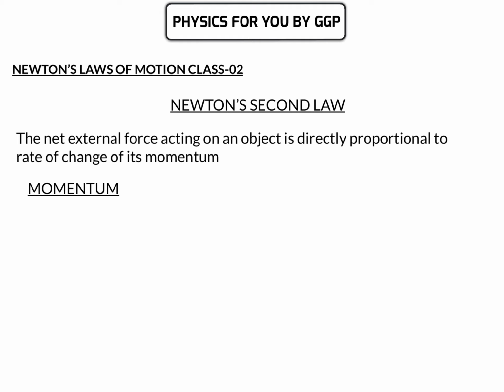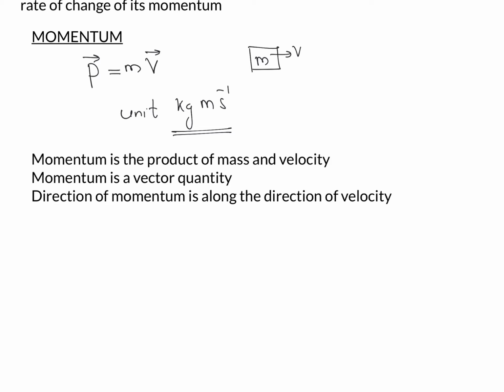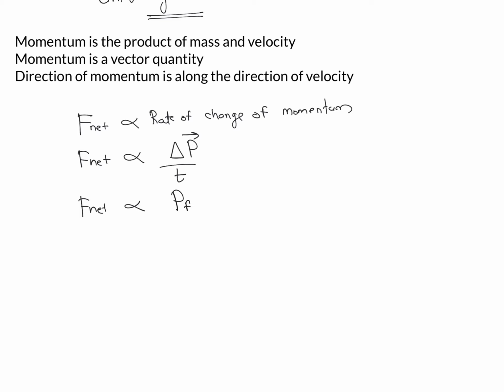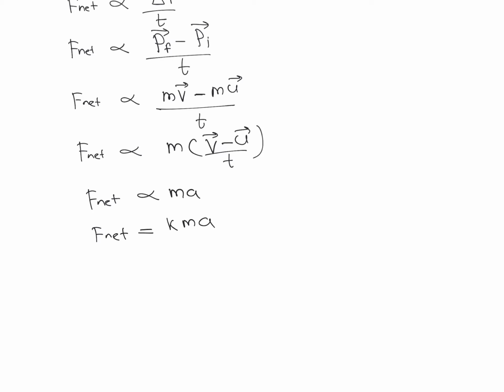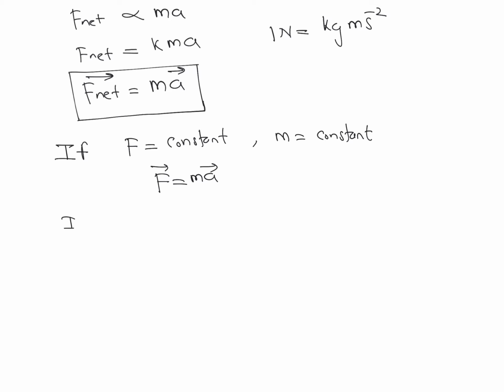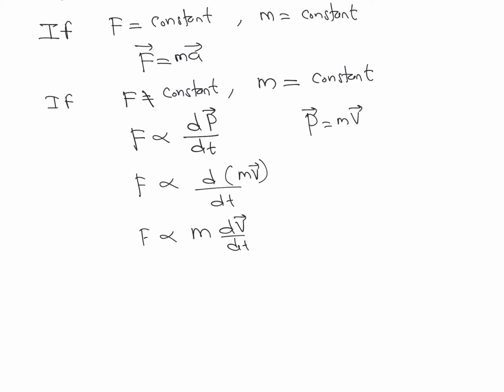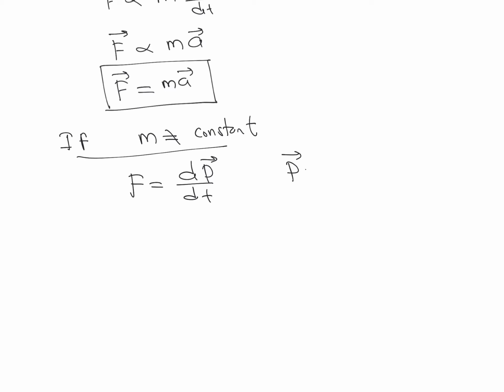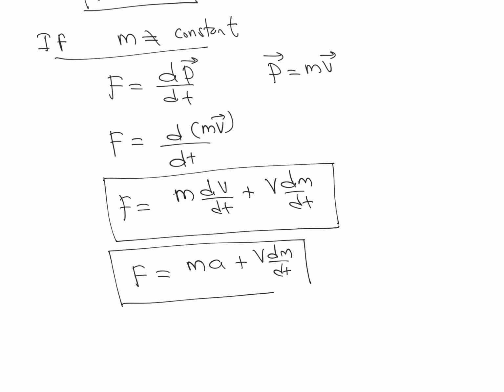IITJEE & NEET PHYSICS NEWTONS LAWS OF MOTION CLASS-2